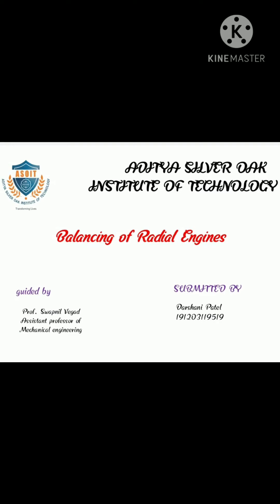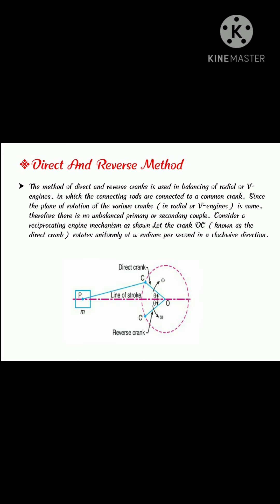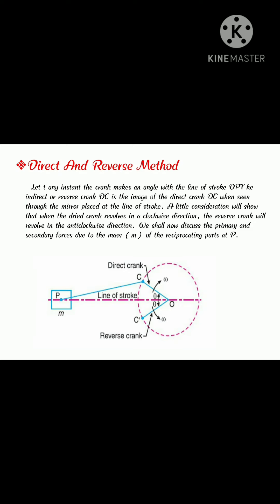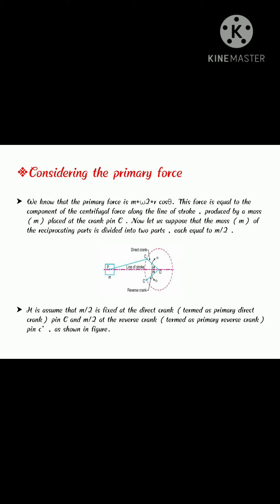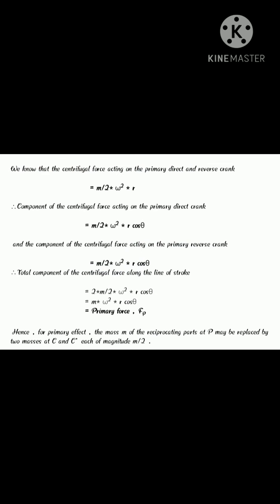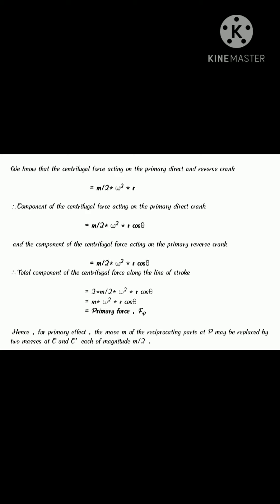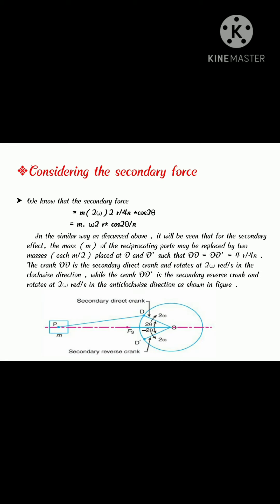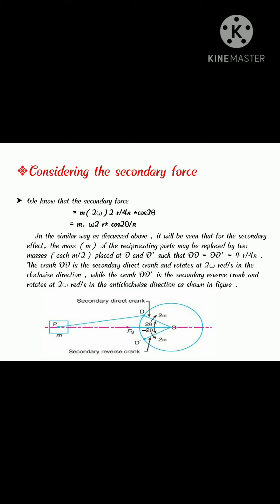Balancing of radial engine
Direct and reverse cranks method